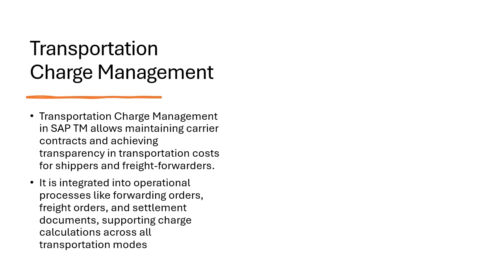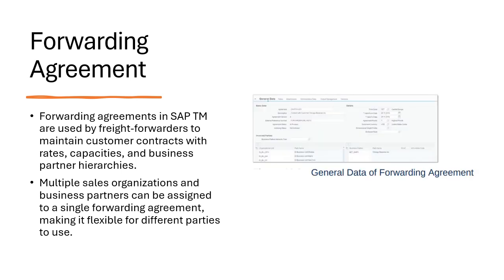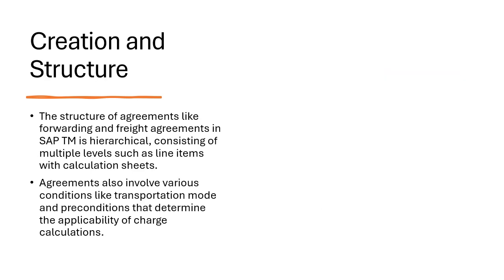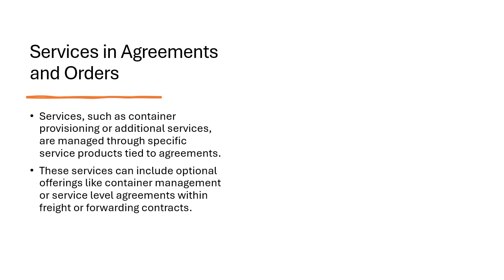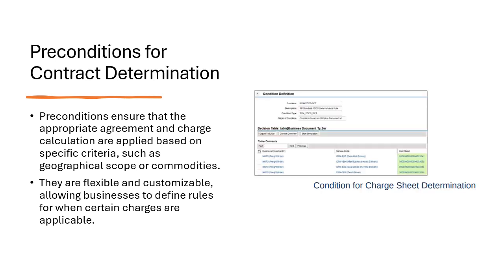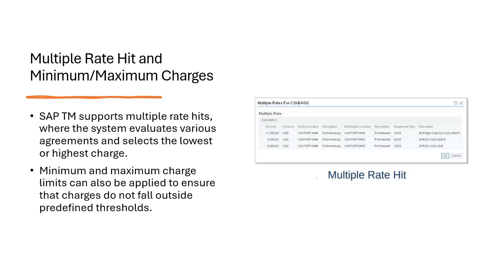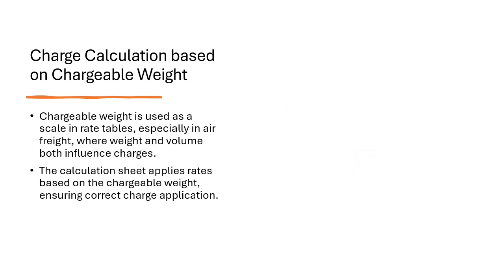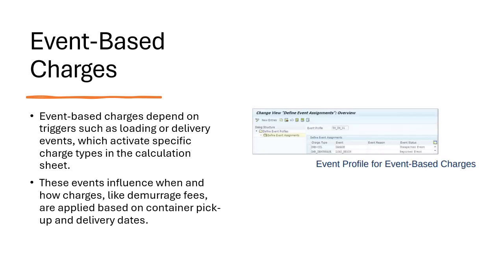Transportation Management with SAP TM Chapter 10